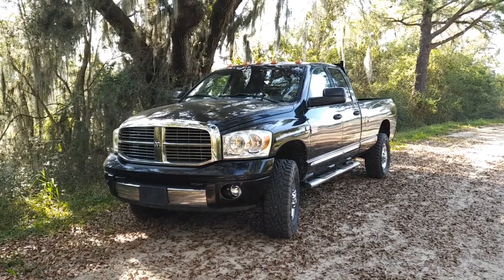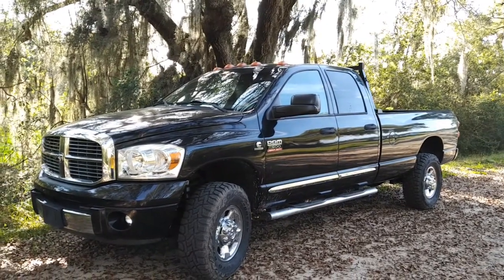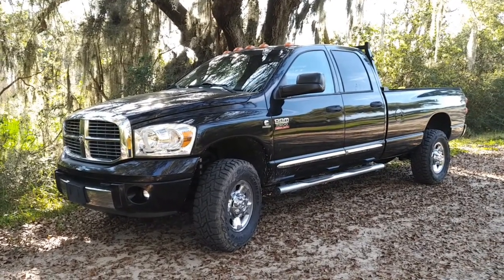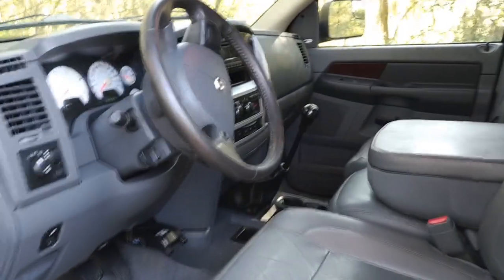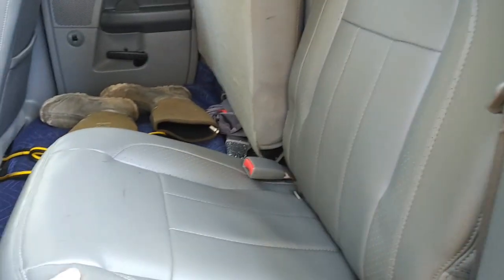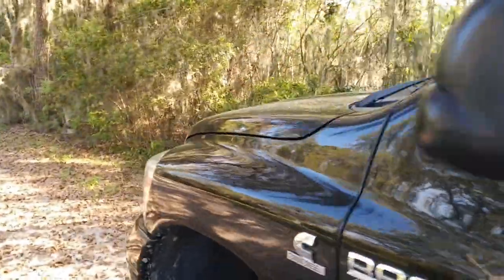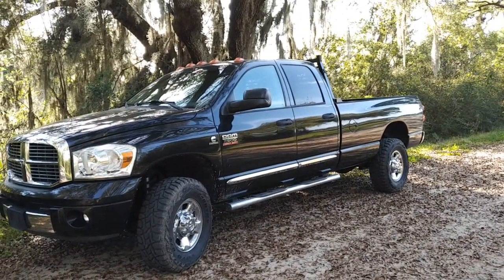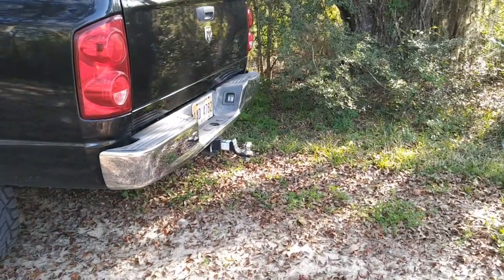1 year ownership update - 2009 dodge ram 2500 cummins